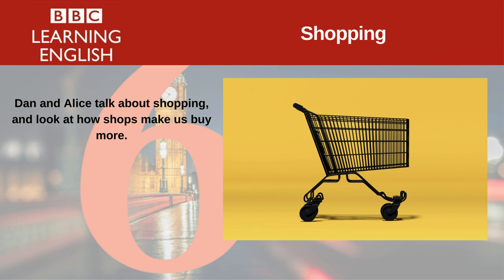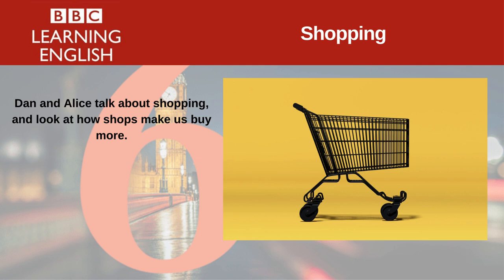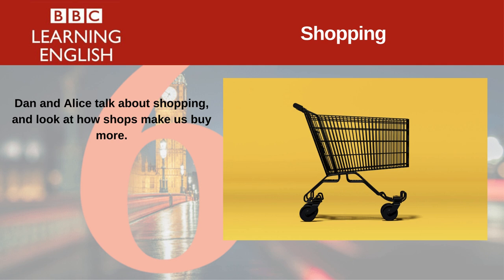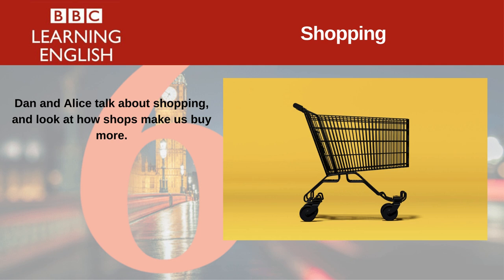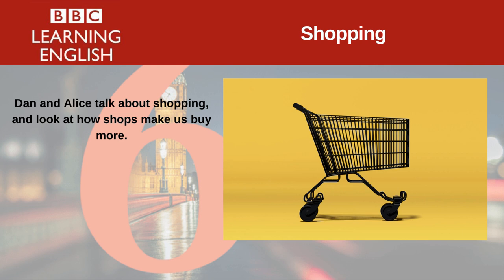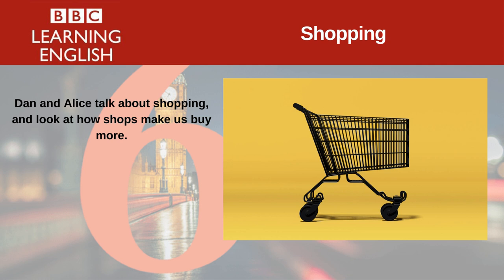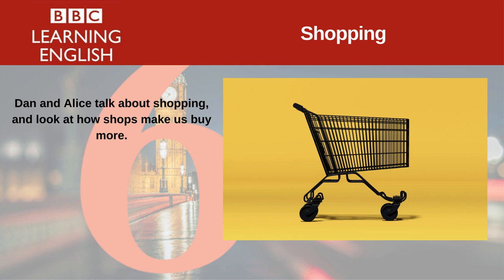Shopping. | 6 Minute English.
For teaching purposes.
Wanna learn/practice Spanish or English? Why not trying something different? We have interactive live online sessions. Check it out!